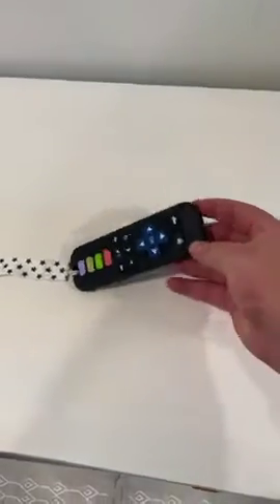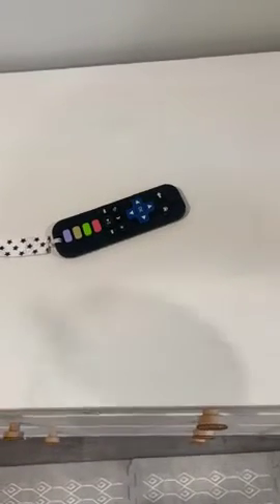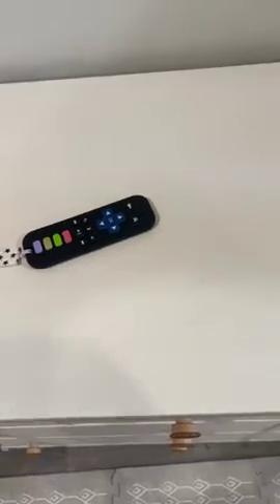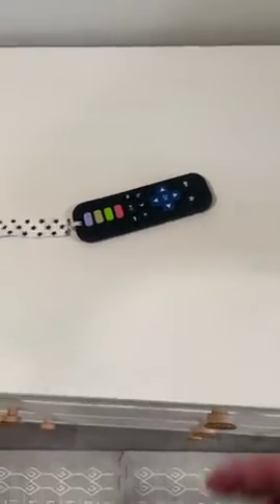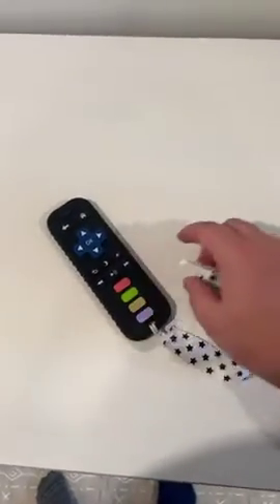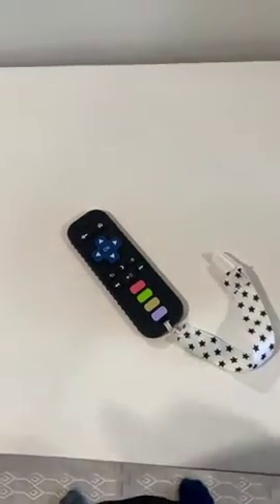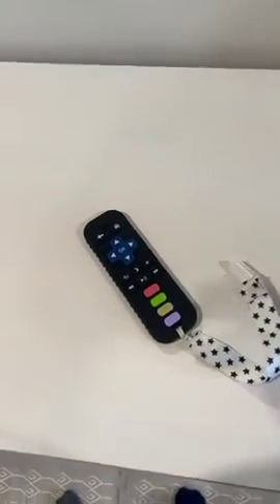Honest review of Silicone Remote Teether for Baby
My honest review of Silicone Remote Teether for Baby